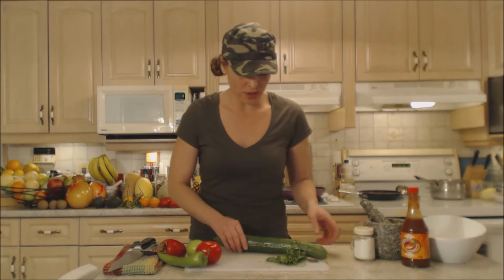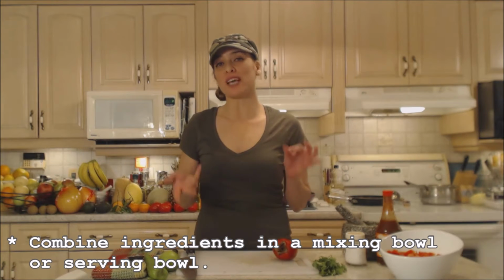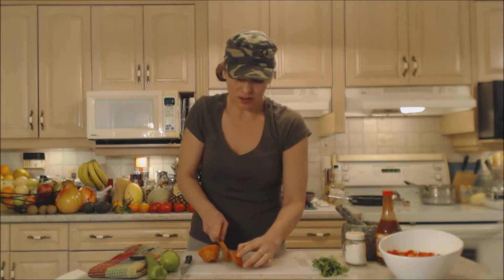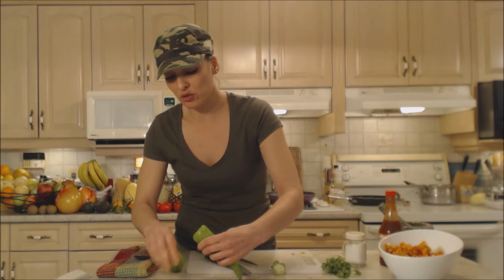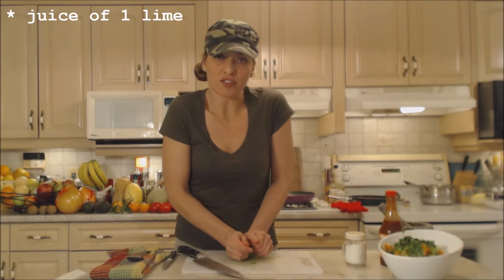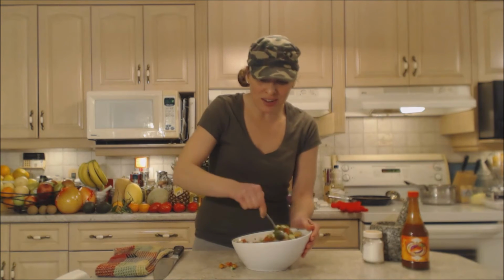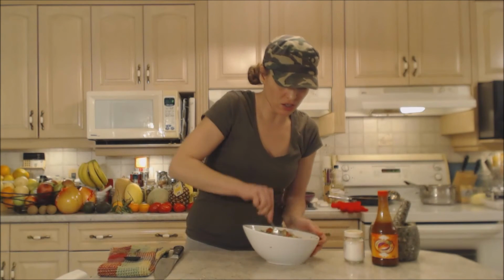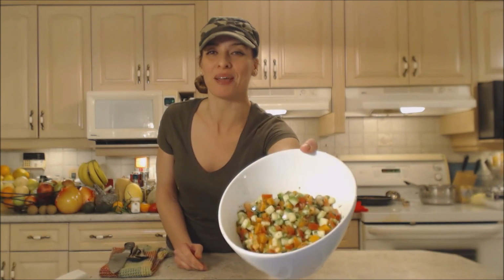How to Make Cucumber & Persimmon Tomato Salsa: Cooking with Kimberly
shares with you How to Make Cucumber & Persimmon Tomato Salsa!